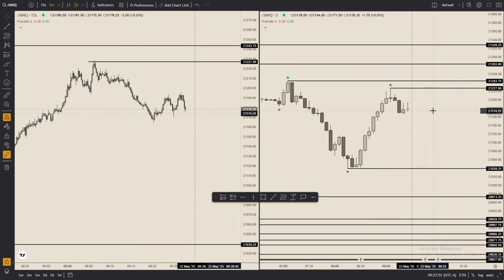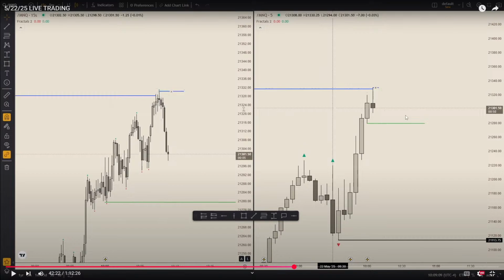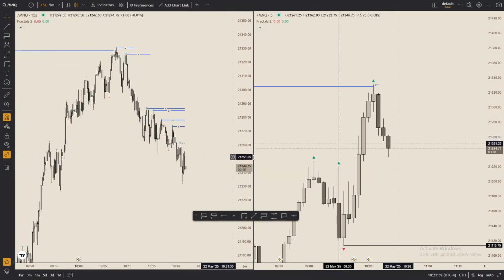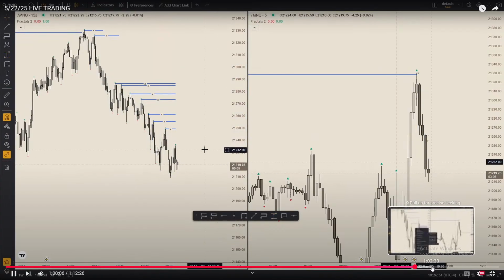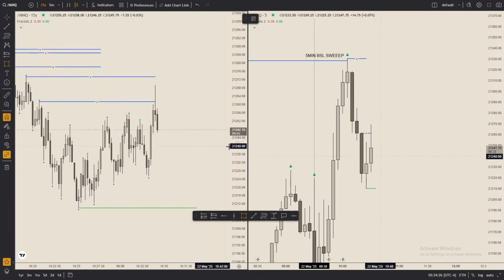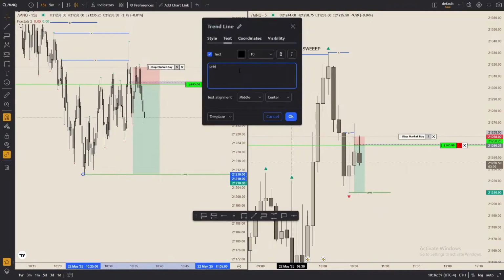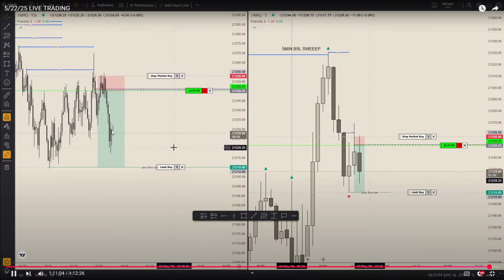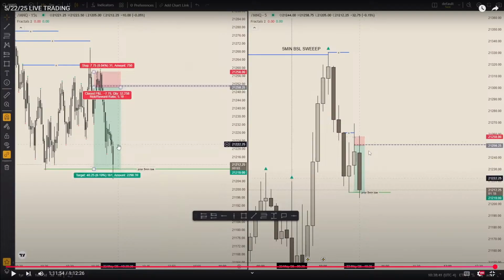5-22-25 NASDAQ EVAL TRADE REVIEW (ICT)